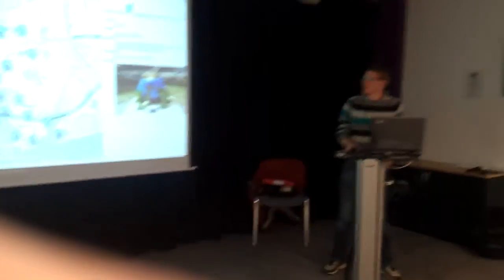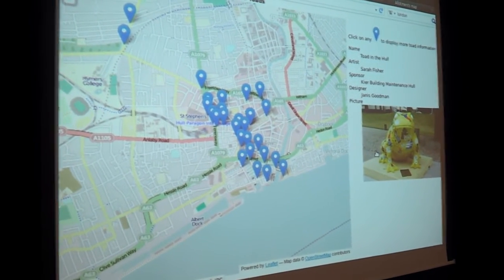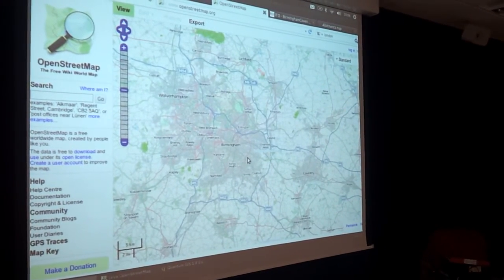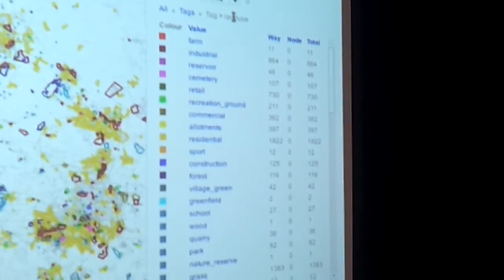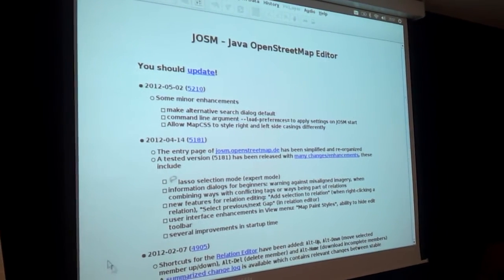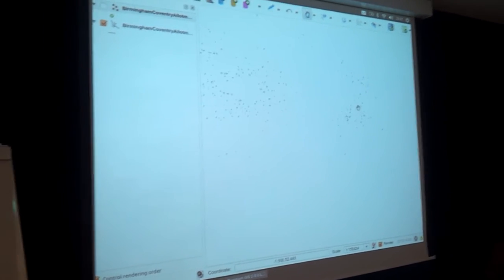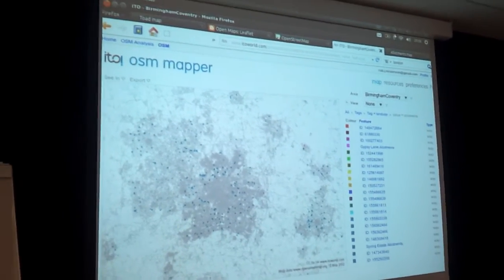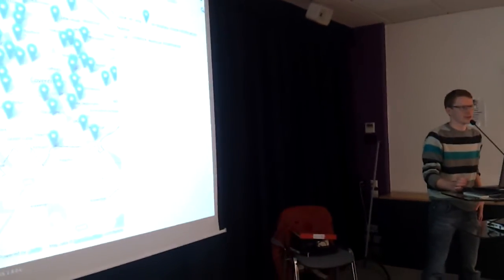Gov Open Data Hack Day GODHD Presentation Part 5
Video 5 of the presentations from the Government Open Data Hack Day (GODHD) Event held at Birmingham Science Park, Aston on 9th June 2012